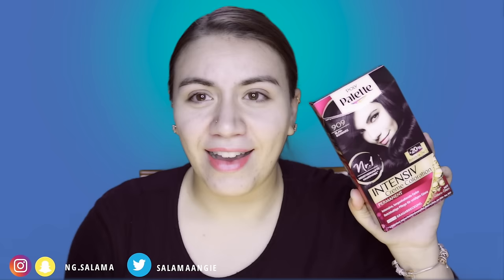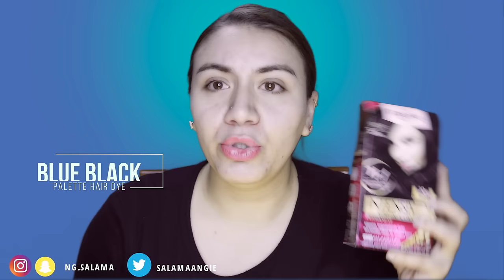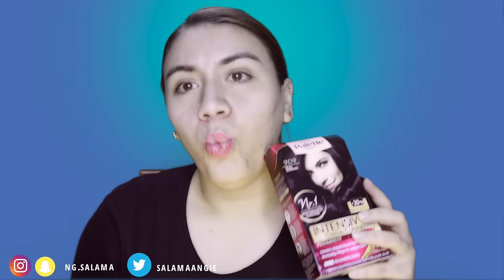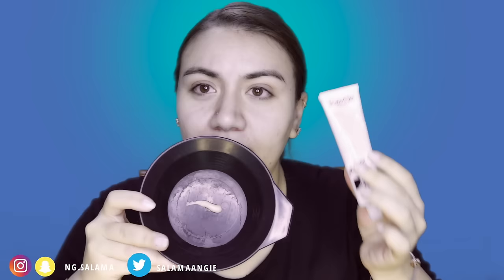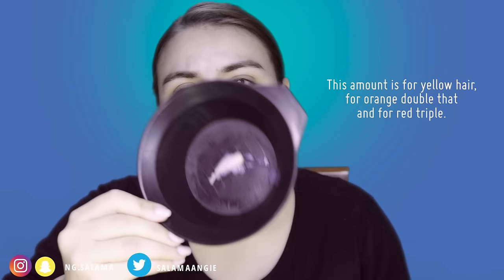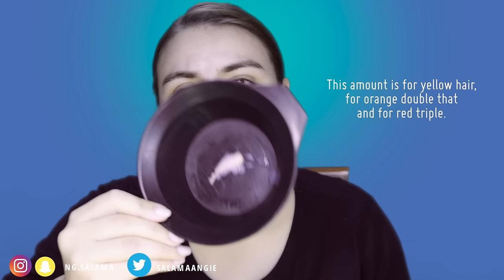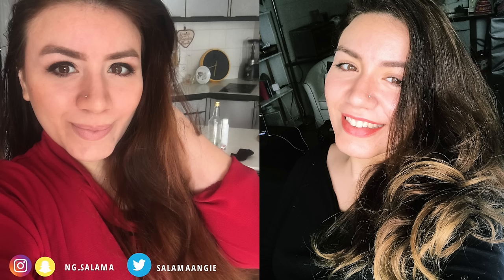How To Tone Hair (CHEAP EASY SECRET)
Everything you need to know is right here so click me!

♥  Thanks for trusting me

So Finally I discovered how to tone my horrible brassy hair and wanted to share that with you all! I am not a professional yet this worked well with me so I decided to spread the word.

So basically using blue-black hair dye with shampoo tones the hair but be careful not to darken the hair by washing it quickly when you see the level of ashiness you like.

Let's help and support each other live a more meaningful life, less is more.

♕ Social

I will always give my honest opinion on any product or experience I feature or review and if I believe a product or service is not good enough quality then it won't be featured or I will inform you as to why it has disappointed me.